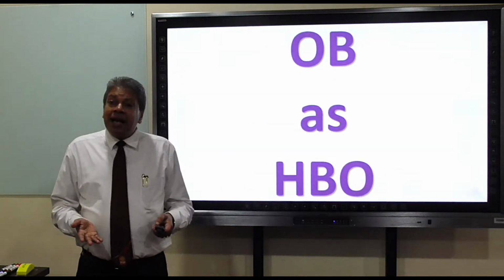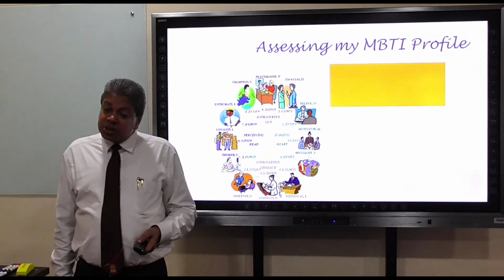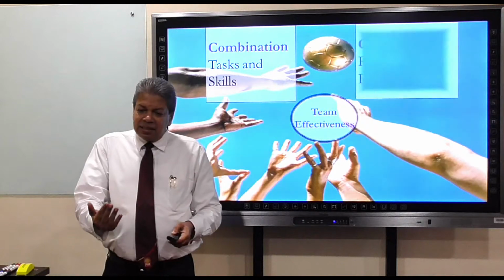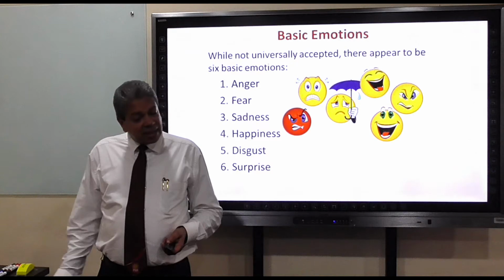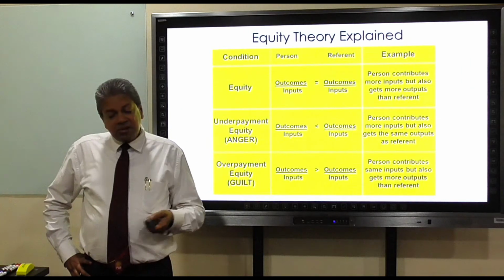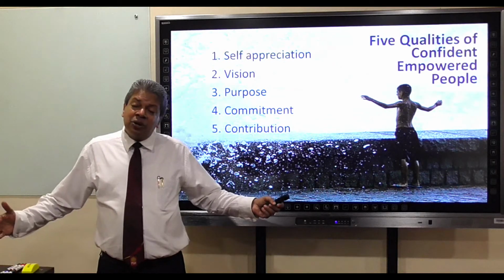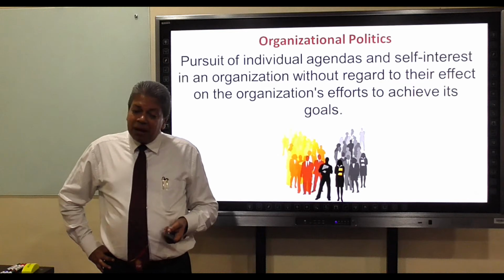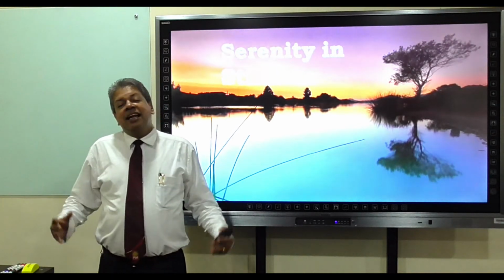MBA 507 Organizational Behavior Revision